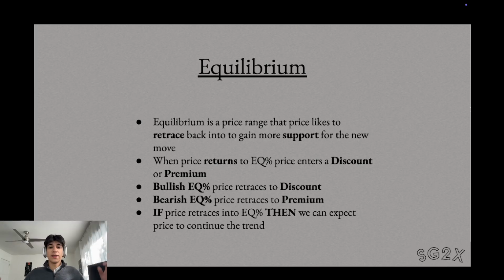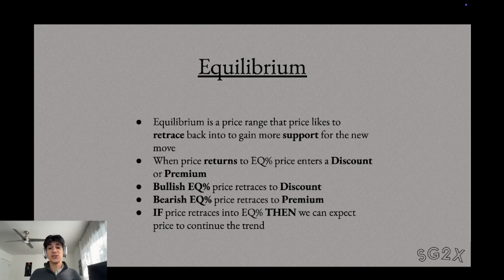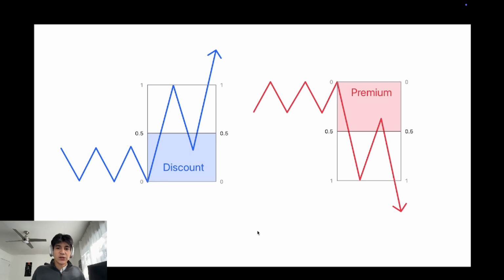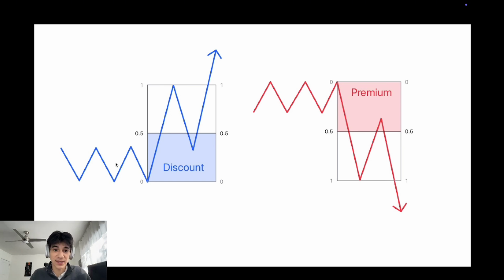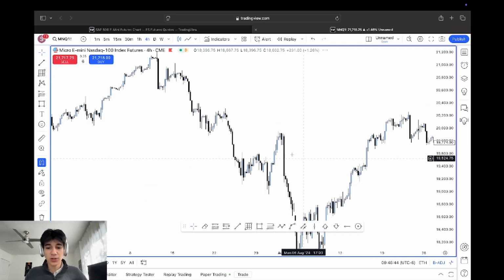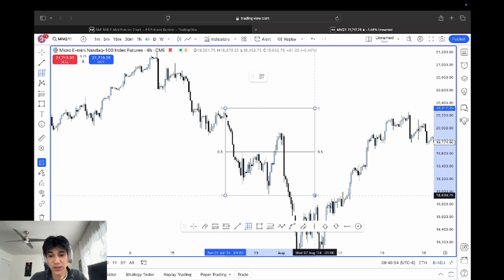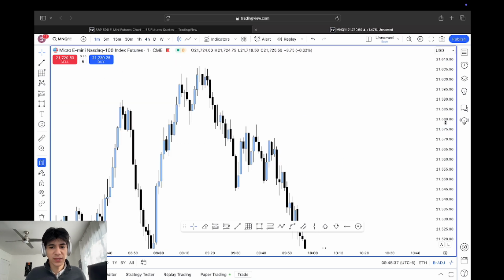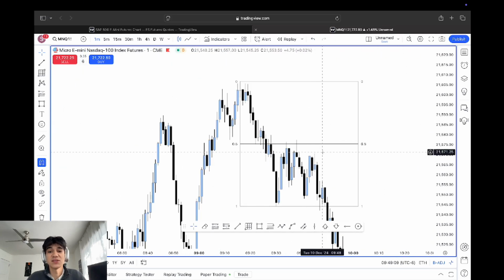Equilibrium Simplified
This is my official video explaining everything you need to know about equilibrium. I break down the relationship equilibrium and price have. Watch now to better understand equilibrium and learn how to use it for own trading.